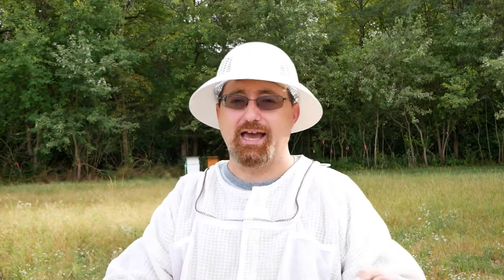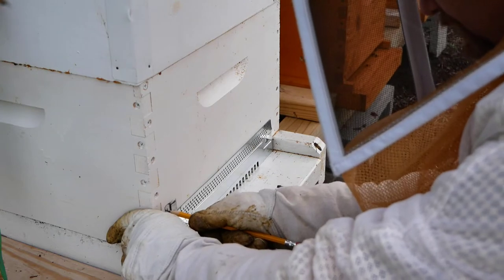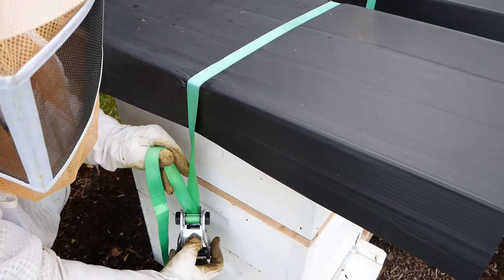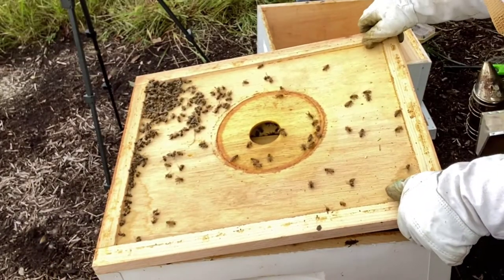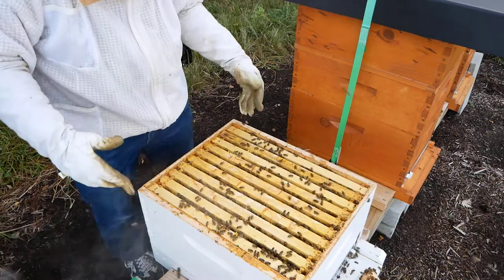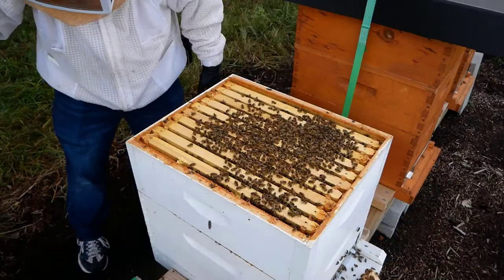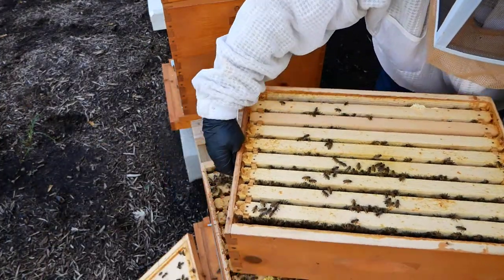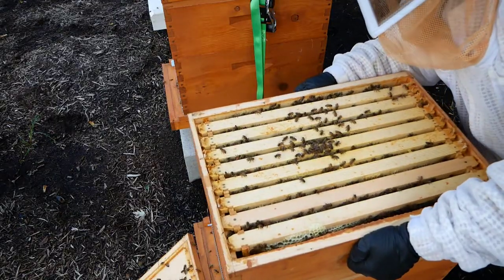S1E14 Wrapping up Mite Treatments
September 26, 2021 - Wrapping up mite treatments

Compared to the fiasco that was last week, this was as easy as pie.  The bees were easy to work, I was in and out quickly and we got the mouse guards installed on all the other hives.  I wish everyday was this easy, but I'm also grateful for the learning that happens on the rough days.  To top it off, it was a beautiful sunset as I was leaving.  Gotta love nature.

0:00 - Introduction
1:28 - Mouse Guard
4:09 - Apivar in the 10 Frame Italians
10:39 - Apivar in the Carniolians
12:36 - Final Thoughts